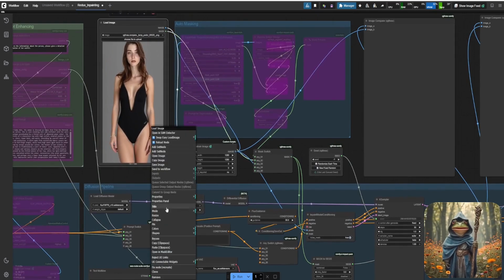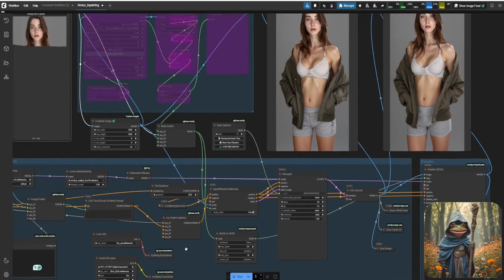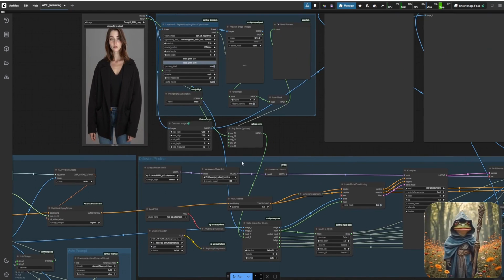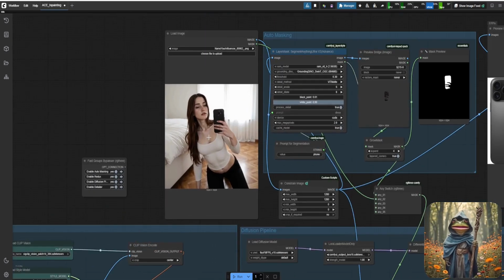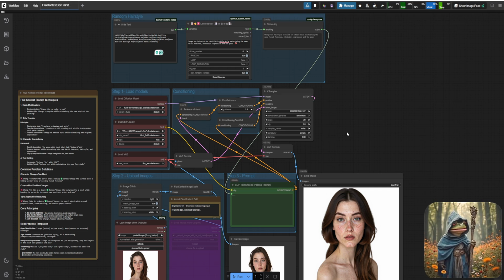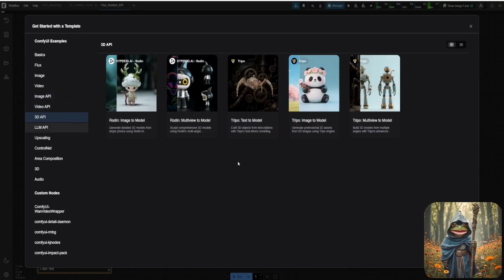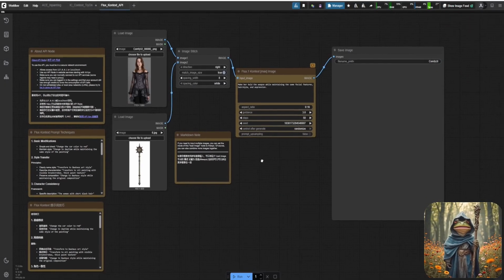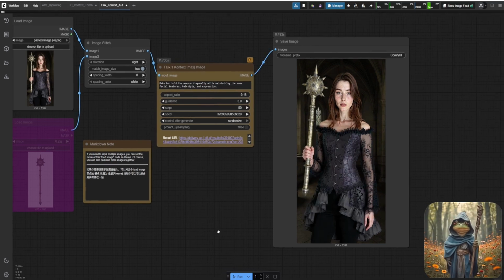Advanced Inpainting Spells: Flux Kontext | Ace Plus | Virtual Try-On | Automated Outfit Generations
Hello adventurer. Last time we brought characters to life—now we shape them with precision. In this chapter, we’ll use redux inpainting, virtual try-ons, and Flux Context for high-fidelity edits. These tools let you alter outfits, poses, or features while preserving identity and structure. Let’s enhance your creations! 🧪✨

✨ New RunPod Referral Magic! ✨

Chapters:
0:00 Intro
0:37 Outfit Generations with Redux Inpainting
2:56 Ace Inpainting
4:25 Flux Kontext